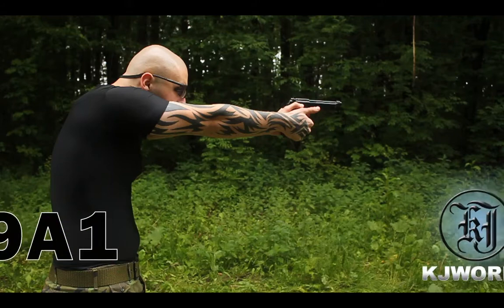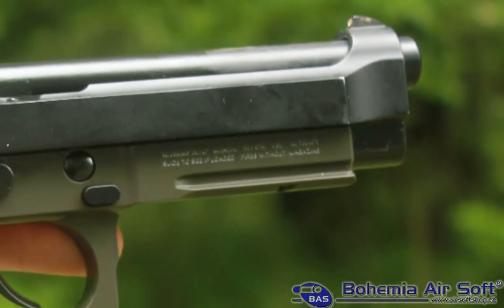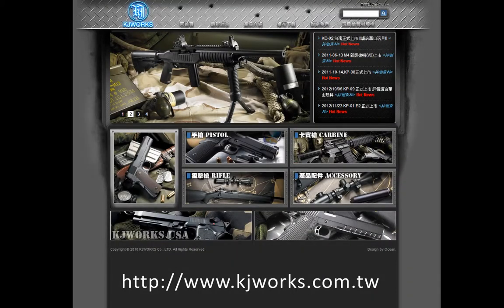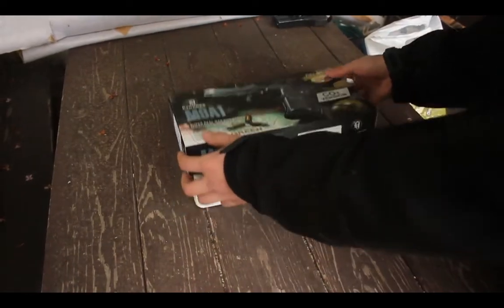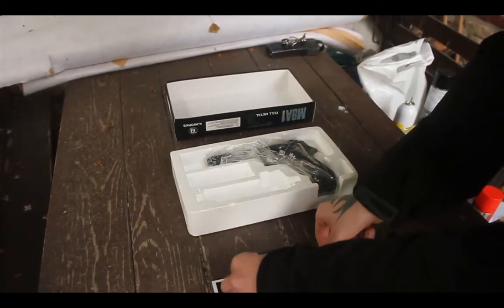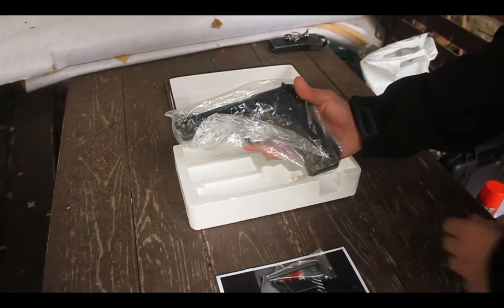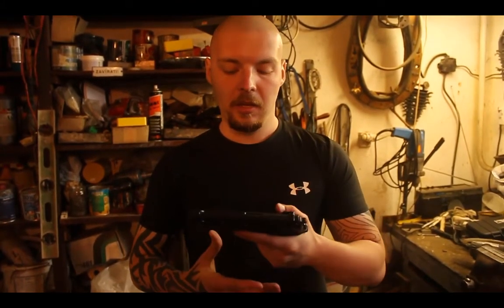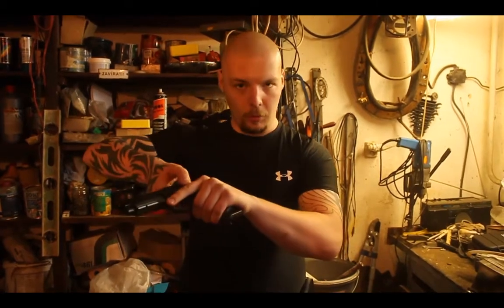KJ M9A1 CO2